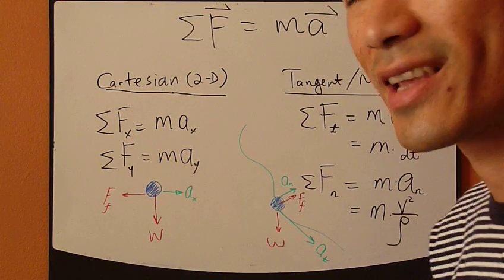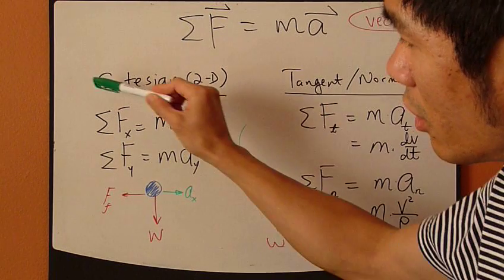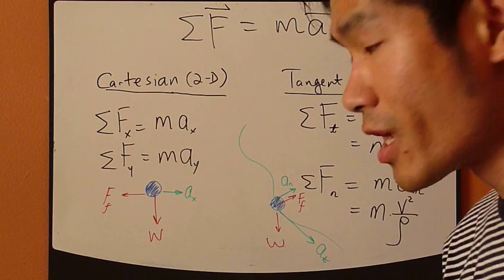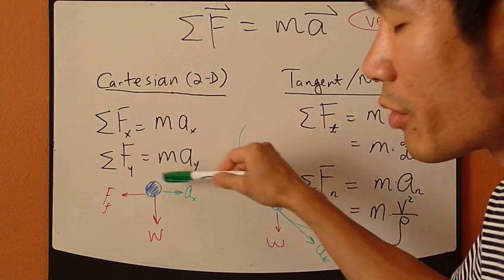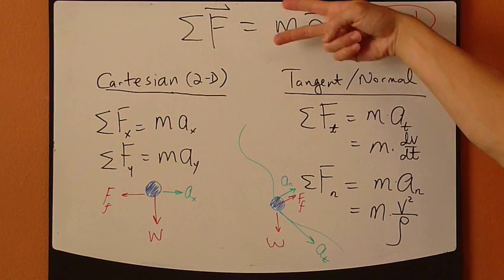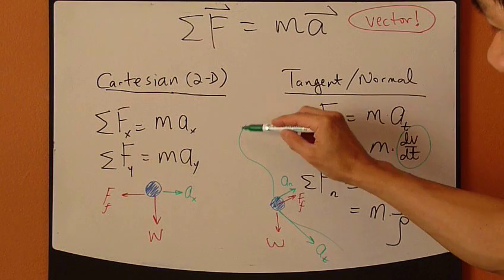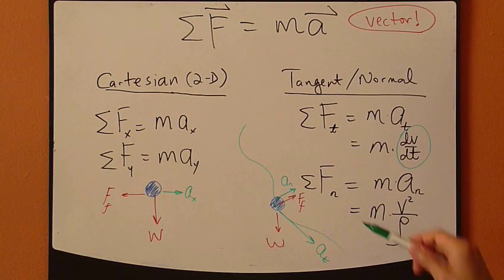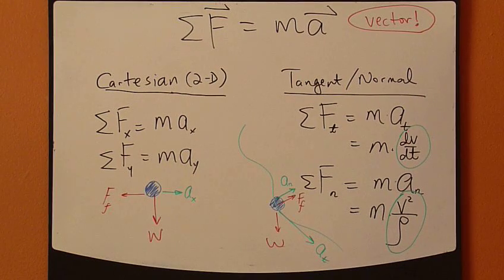Ch.13 Part2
Particle kinetics: Newton's Second Law method